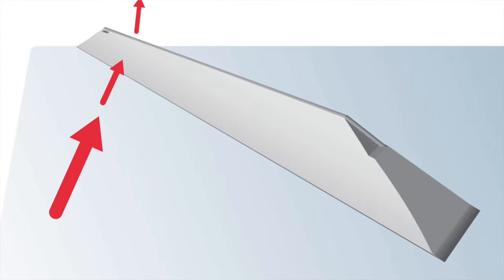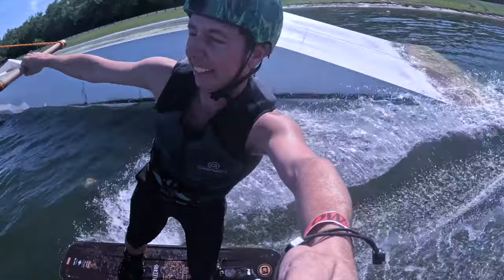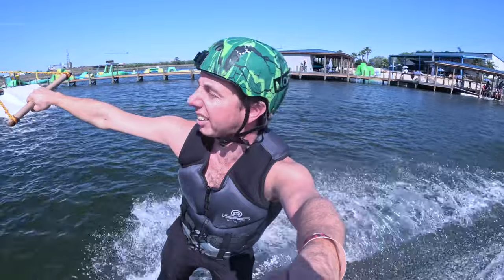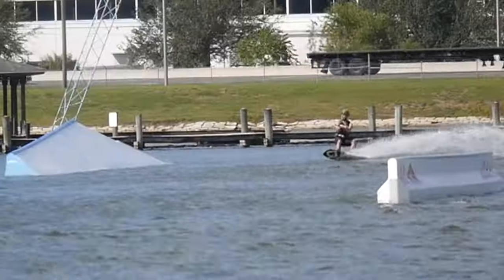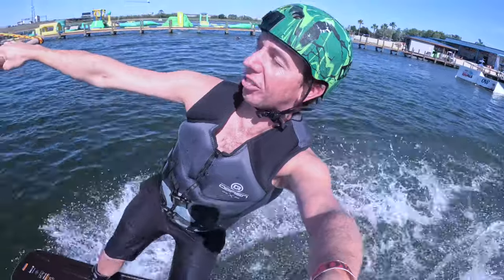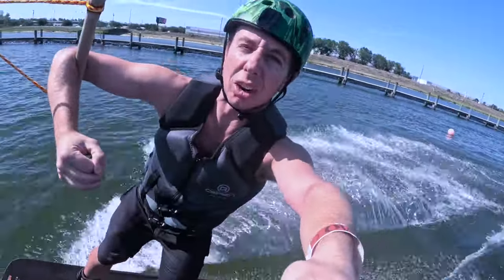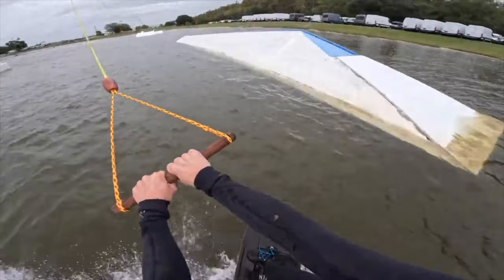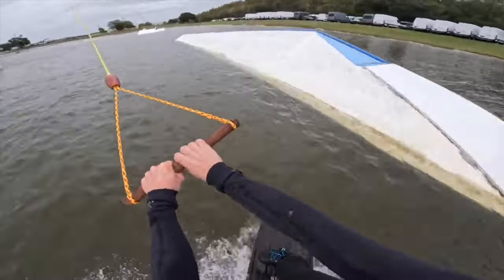HOW TO WALLRIDE ON A WAKEBOARD!!!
Hey guys I hope you enjoy this wakeboard tutorial on how to wallride on a wakeboard. It's a super fun trick to learn.